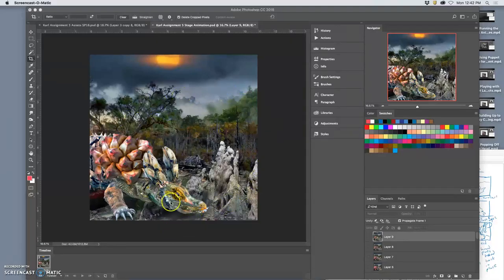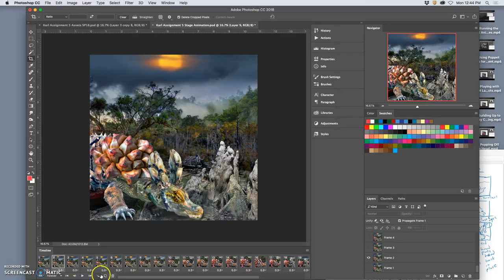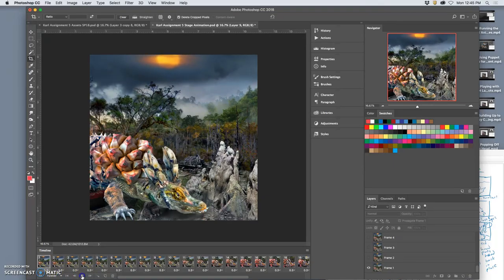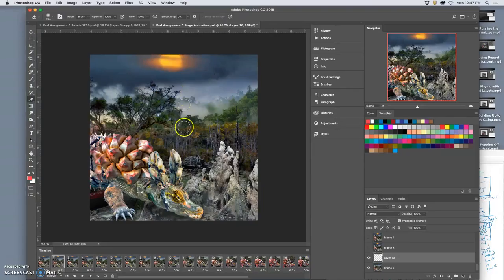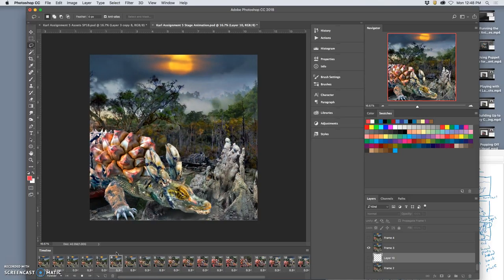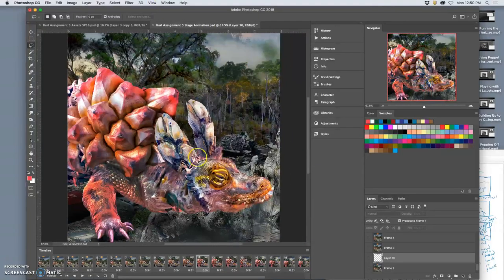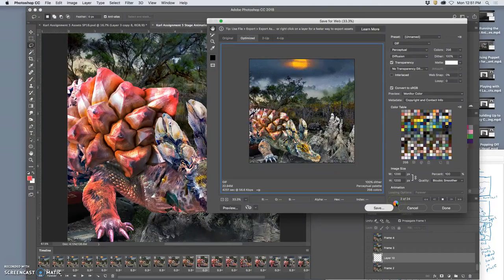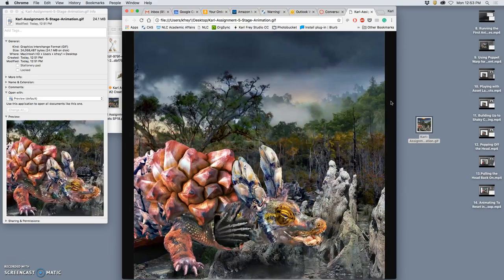15 Outputting as a GIF Animation and resisiting the urge to go back and change it more